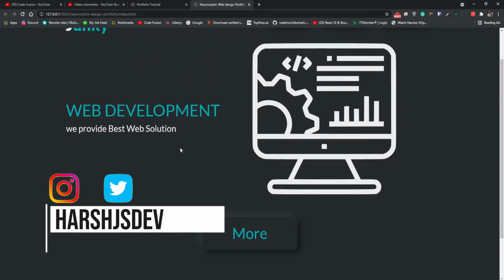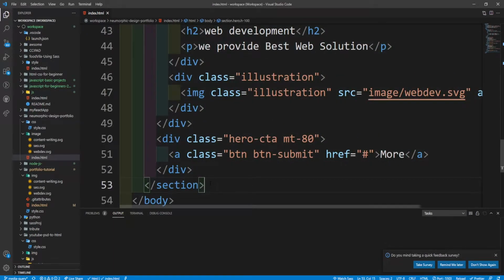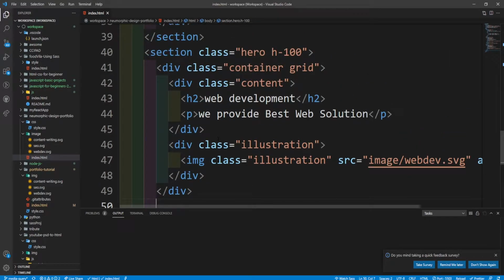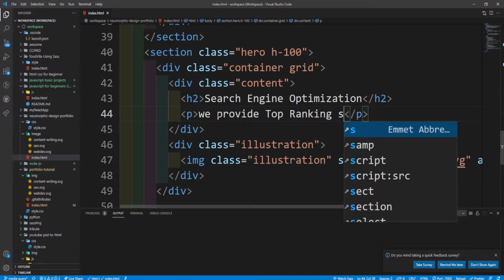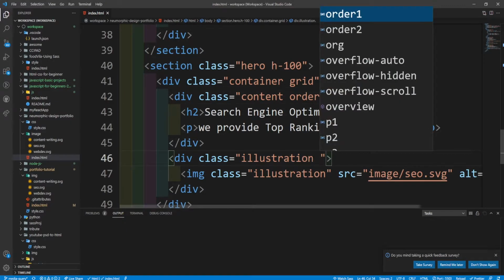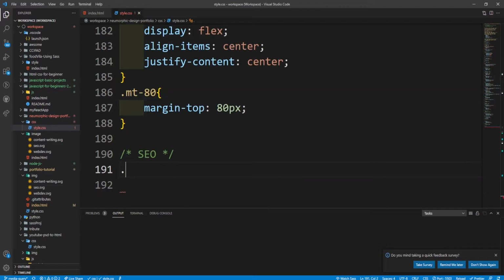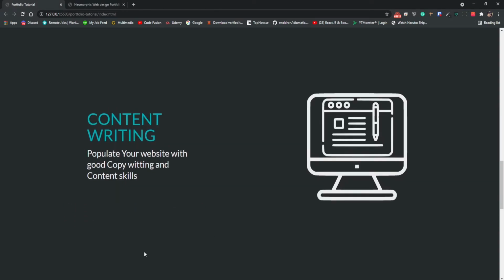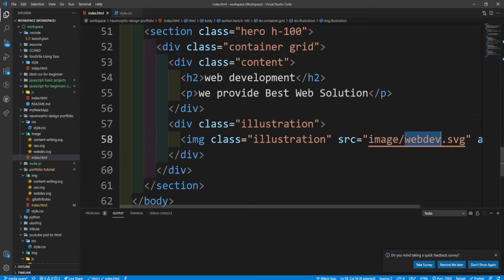How To Create Neumorphic Design Website In [HTML CSS 2021] Part 4 | Code Fusion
✔️ What is Neumorphic Design?
✔️ How To Create Neumorphic Design In HTML?
✔️ How To Work With Grid Layout
✔️ How To use Order Property

MY STUFF

My Recording Setup :
Mic:
Recording usually midnight for better silence
With
Maono AU-A04 Condenser Microphone Kit (Black)